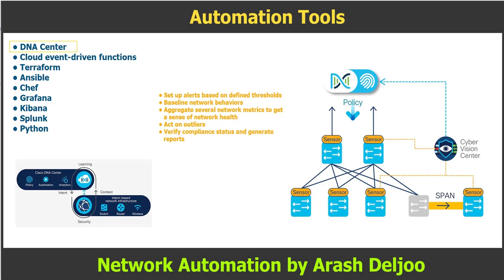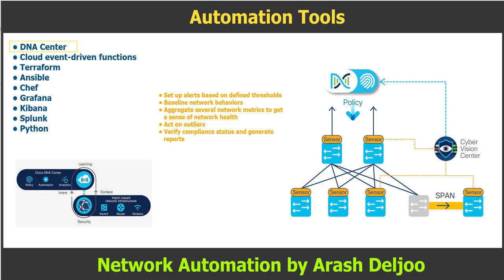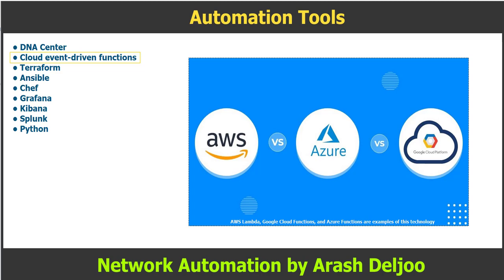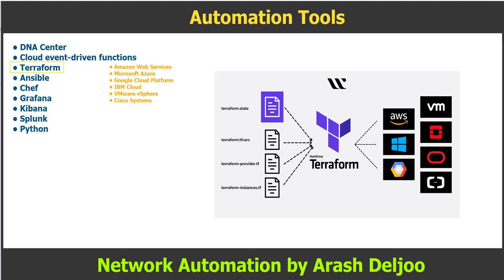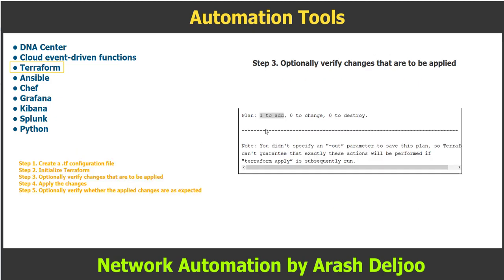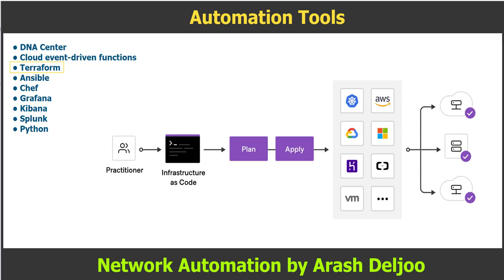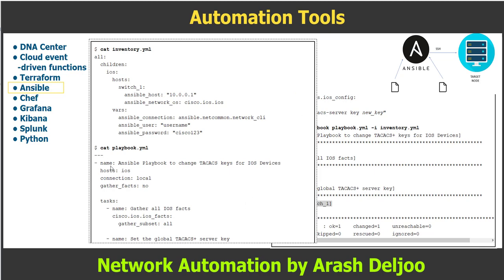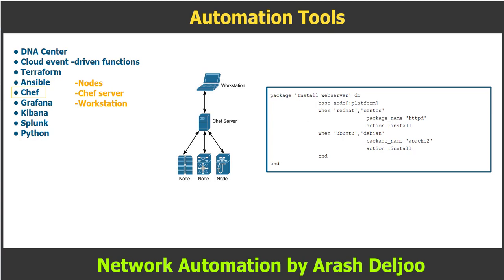Network Automation - Automation tools (A) by ArashDeljoo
1- Automation Tools Introduction
2- Automation Tools DNA Center Introduction
3- Automation Tools Cloud event-driven functions Introduction
4- Automation Tools Terraform Introduction
5- Automation Tools Ansible Introduction
6- Automation Tools Chef Introduction